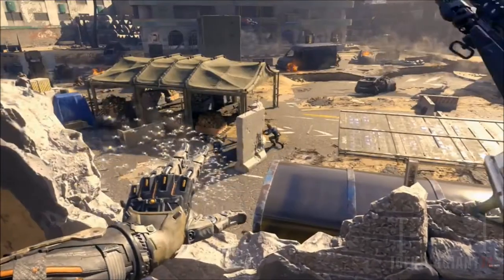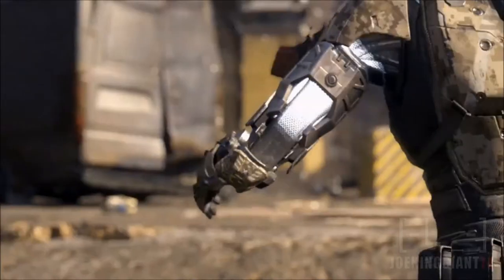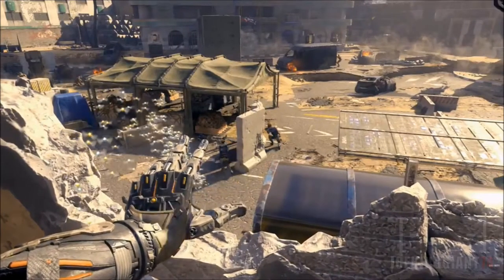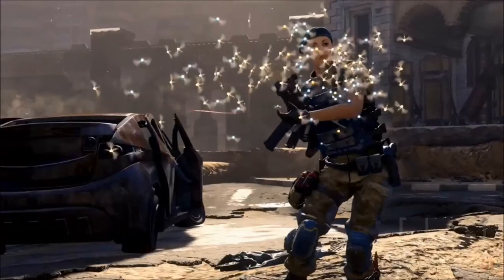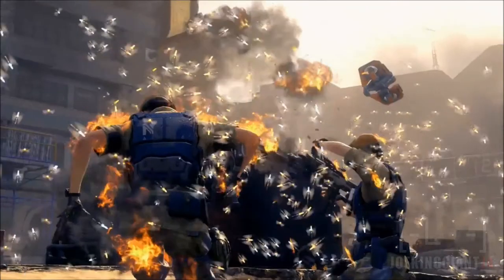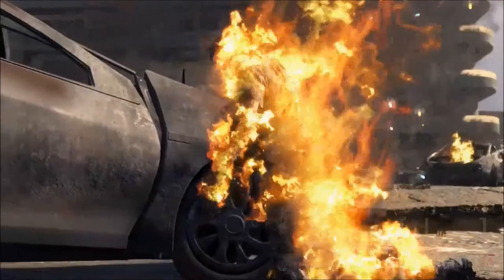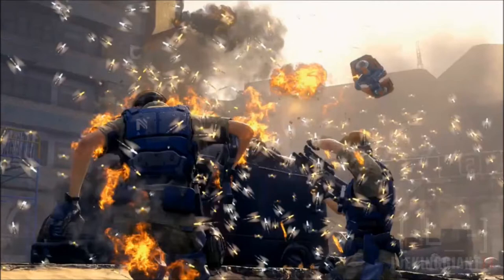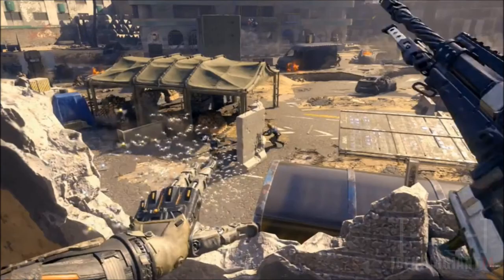Call of Duty Black Ops 3 Multiplayer *NEW SCORESTREAKS!* BEE SWARM? NANO SWARM?